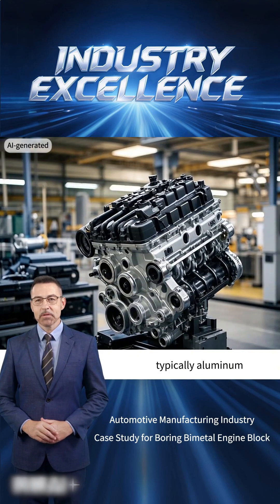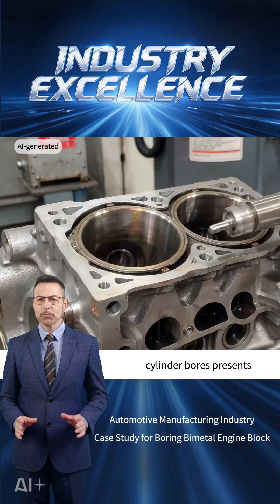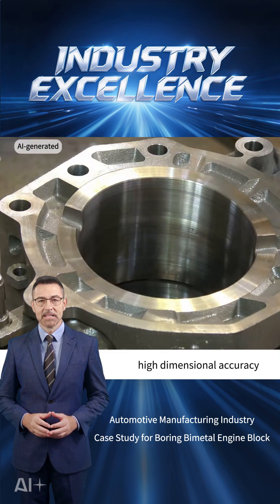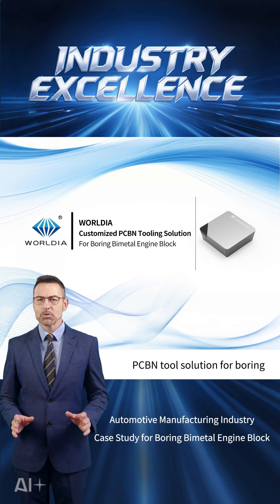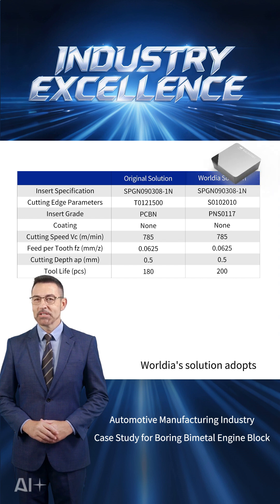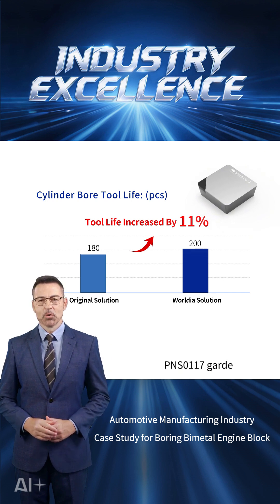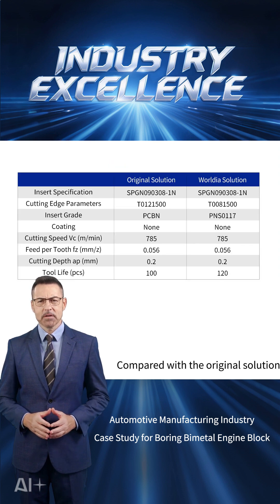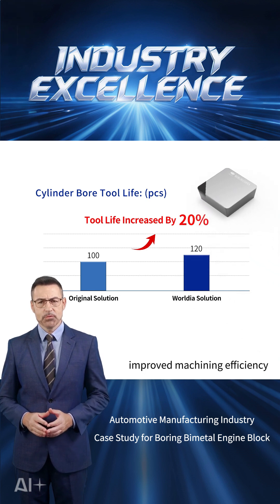Worldia | Cast Study for Boring Bimetal Engine Block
Based on the customer’s semi-finishing and finishing allowances and cutting conditions, Worldia’s solution adopts specially designed micro-edge inserts to reduce the formation of built-up edge at the bore entrance, ensuring machining precision and surface quality. The insert used in the Worldia solution is made from PNS0117 garde, a high-CBN-content grade offering excellent resistance to chipping and outstanding chemical stability, which helps achieve longer tool life. Compared with the original solution, Worldia’s customized PCBN tooling solution significantly improved tool life in both semi-finishing and finishing of the cylinder bore. It reduced tool changes and downtime, improved machining efficiency, and lowered overall processing costs for the customer.